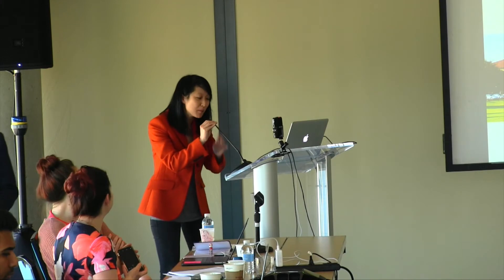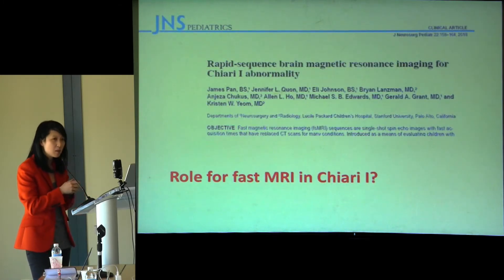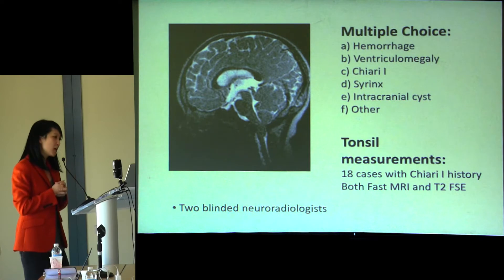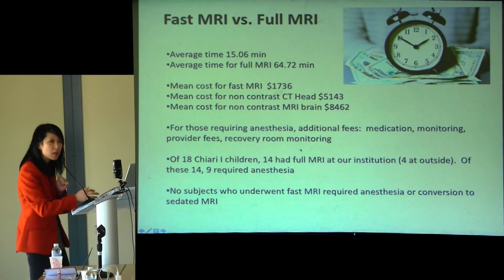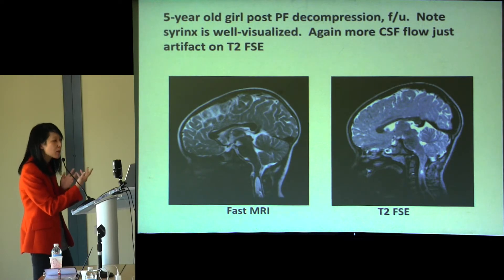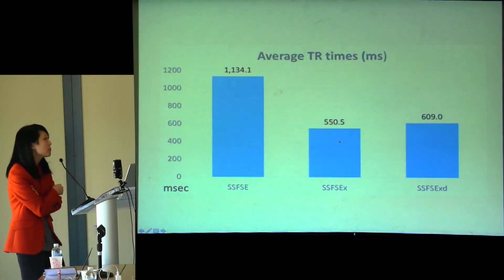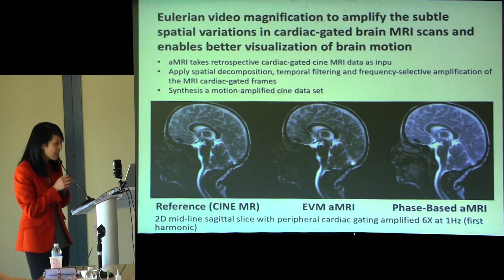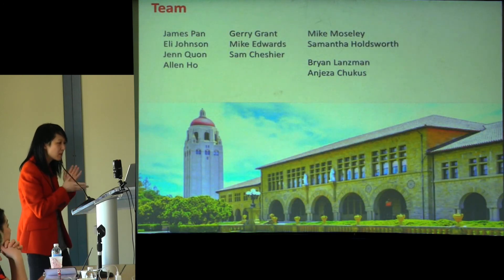2019 Think Tank: "Fast MRI for Chiari I Malformation" - Kristen Yeom, MD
Dr. Kristen Yeom, neuroradiologist at Stanford, describes her work assessing the effectiveness of rapid-sequence brain MRIs in children with Chiari malformation. Rapid-sequence brain MRIs, also called "fast MRIs", are quick images that have been replacing CT scans in assessing some neurological disorders. This type of scan reduces the need for anesthesia, which is commonly used to get a conventional MRI in young children. It may also be more cost-effective-- meaning lower hospital bills!

Dr. Yeom and her colleagues wanted to determine if this faster scanning method provided images as good as conventional MRI when following up with pediatric Chiari patients. The results of this study were great, showing that rapid-sequence MRI did a good job showing progress for Chiari patients pre- and post-operatively and may actually lower overall health care costs in the future for Chiari families!

This presentation was given at the 2019 Bobby Jones CSF Think Tank Meeting in San Diego, CA. (2019)

To learn more about Bobby Jones CSF, visit our new